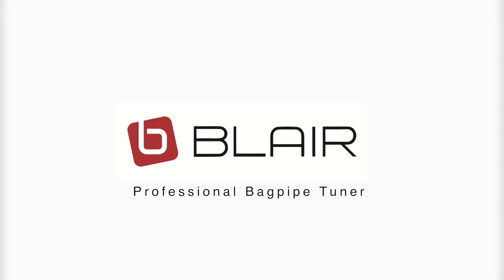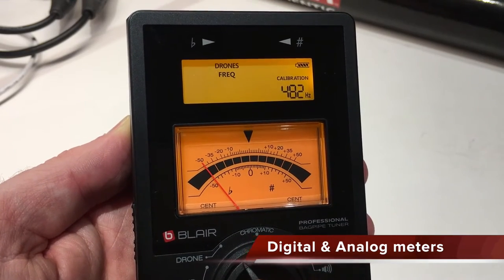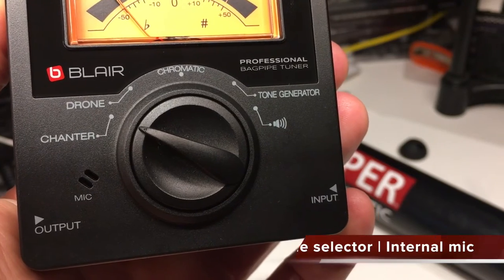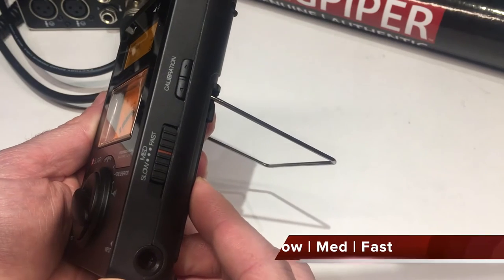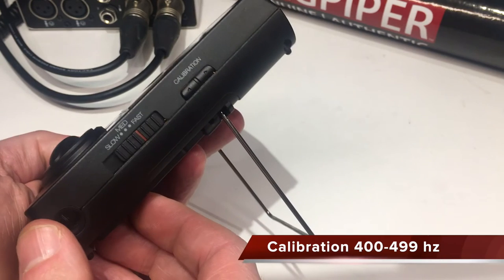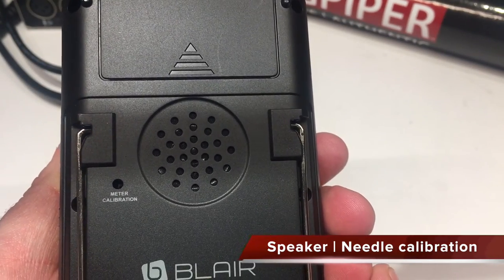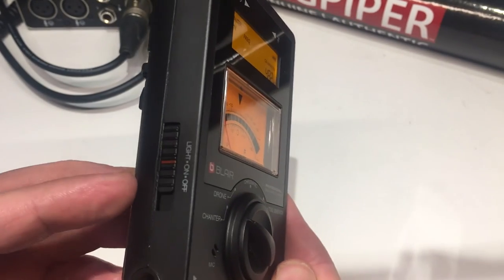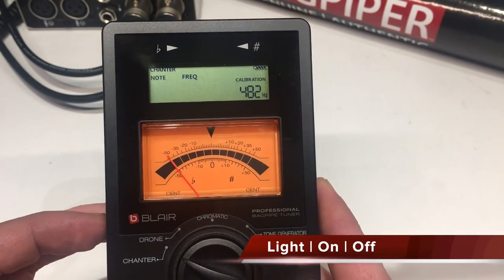Blair Professional Bagpipe Tuner Features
A video showing the features of the Blair Professional Bagpipe Tuner. Featuring both analog and digital meters with dedicated modes for Chanter, Drones, Chromatic and a Tone generator. Internal mic, external mic input.
Easy to use and essential for any pipe corp!